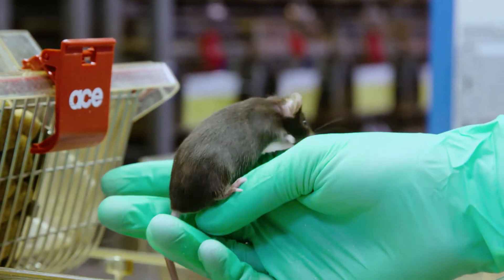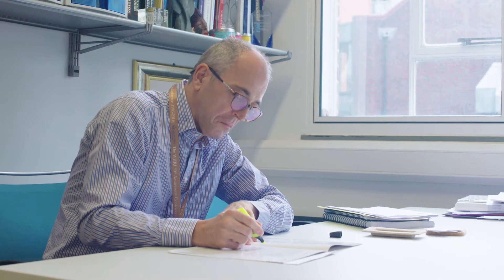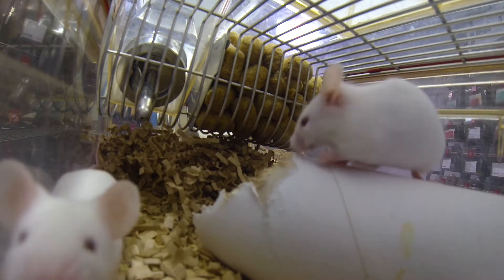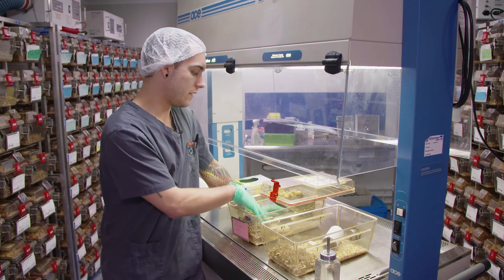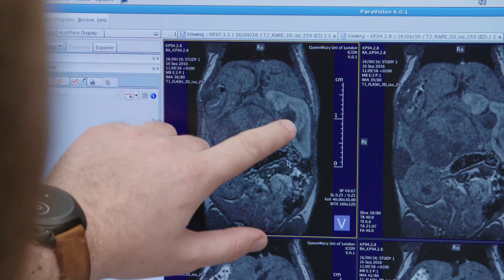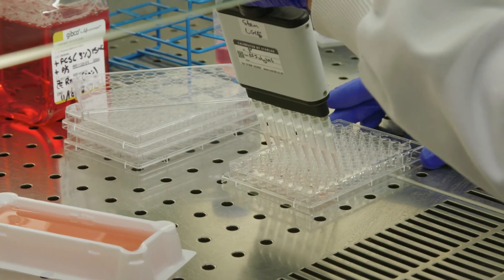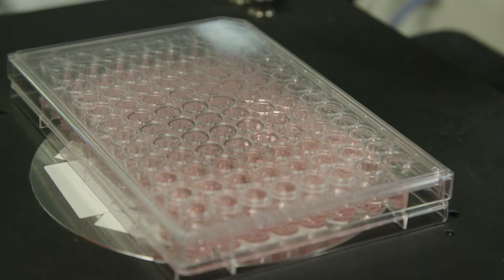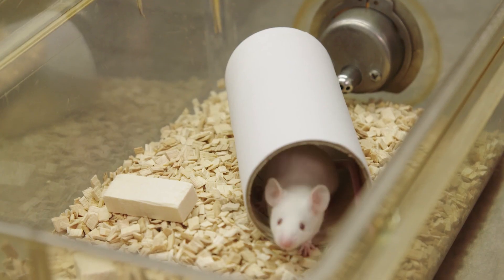Animal Research at Queen Mary University of London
In this video, we hear from key people involved in animal research at QMUL. They discuss the role of animal research in progressing medical science, how animals are cared for within the laboratories, projects that are looking into reducing the numbers of animals used, and recent advances that are enabling the replacement of animal research with new laboratory techniques.